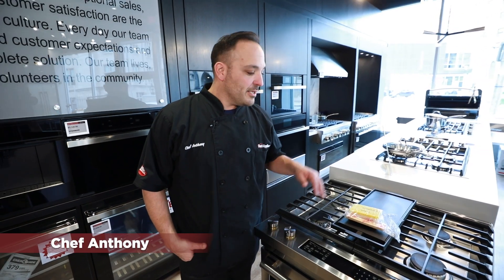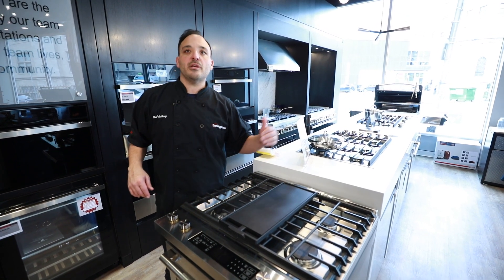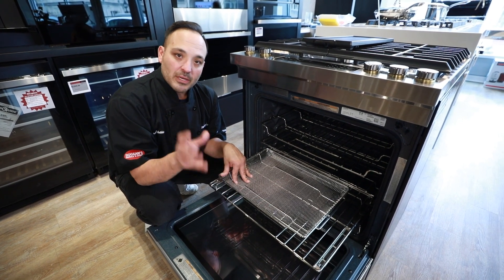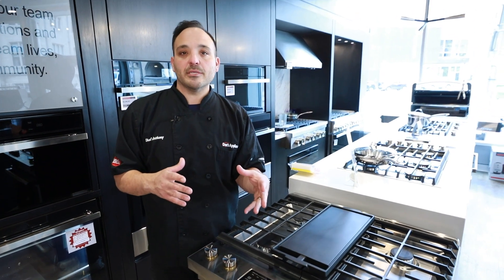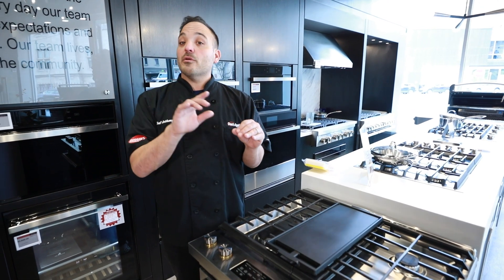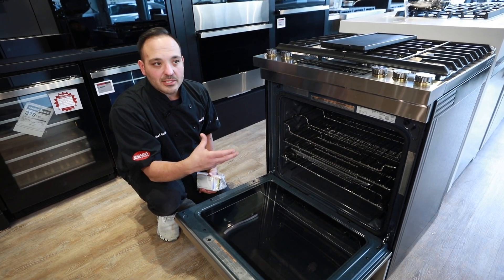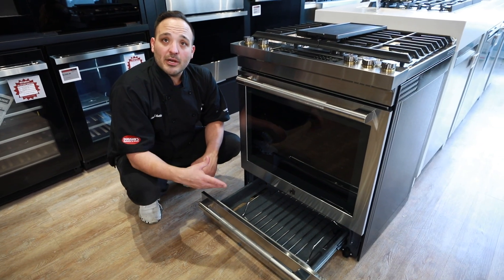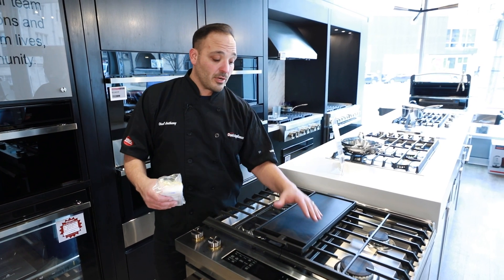JennAir 30" Slide in Gas Range (Model # JGS1450ML)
Chef Anthony goes over all of the features on this JennAir slide in gas range, and how you could clean it when the time comes.